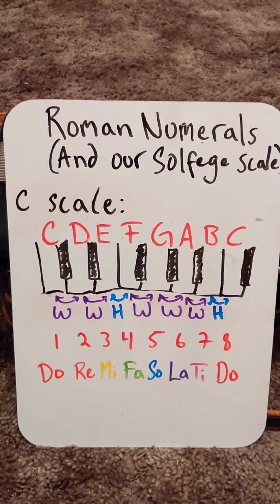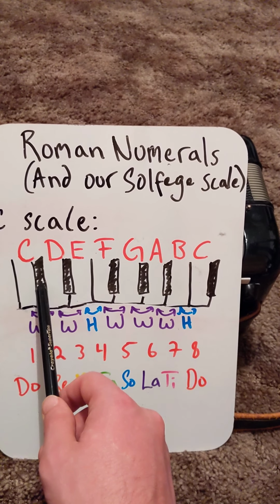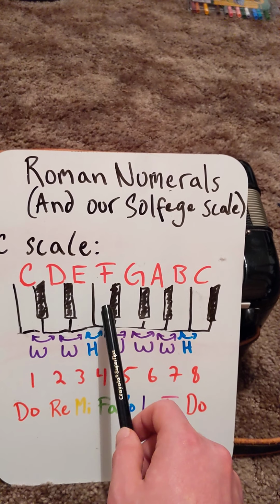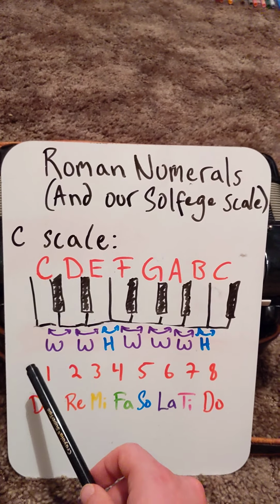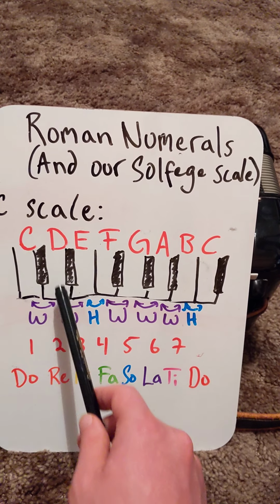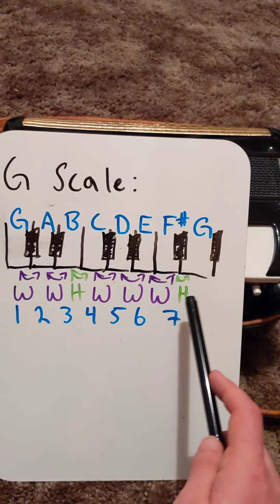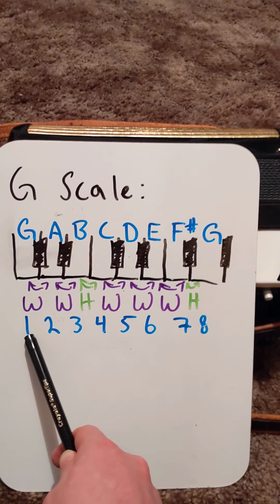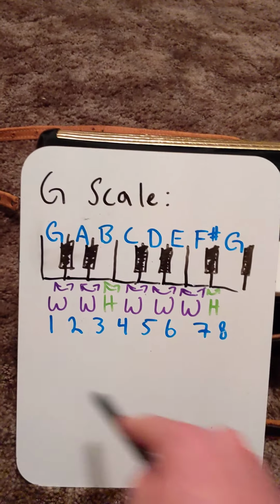Roman Numerals and Solfege